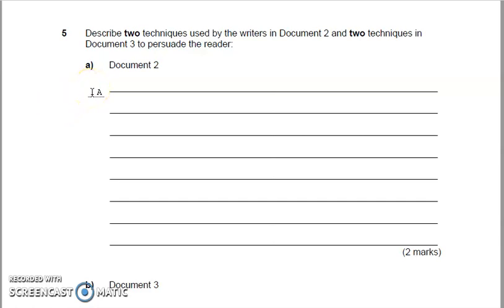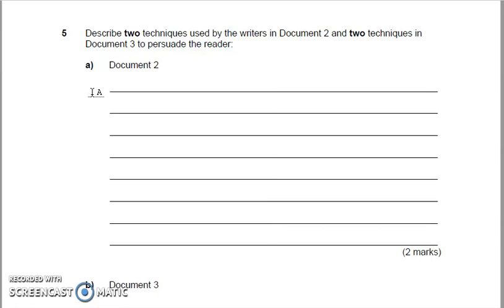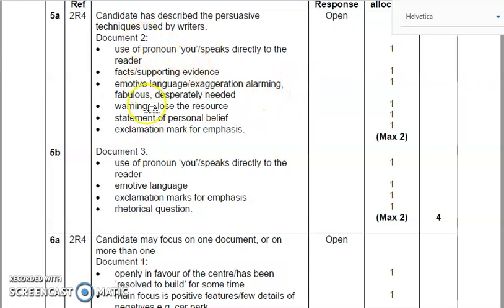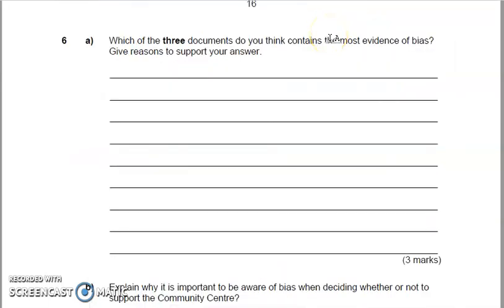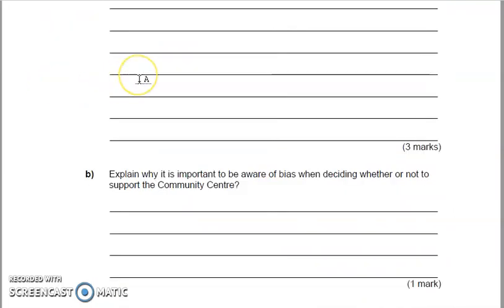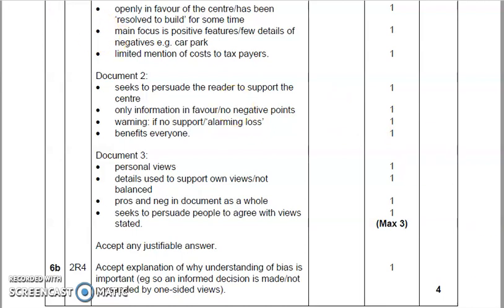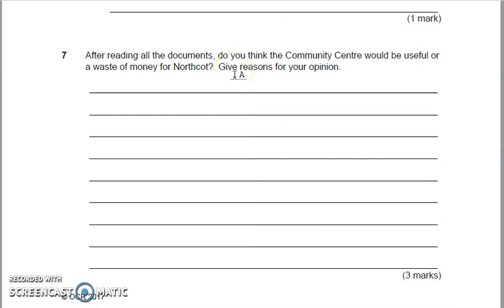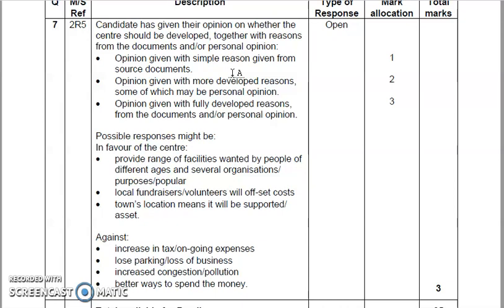OCR legacy qual walkthrough pt 2